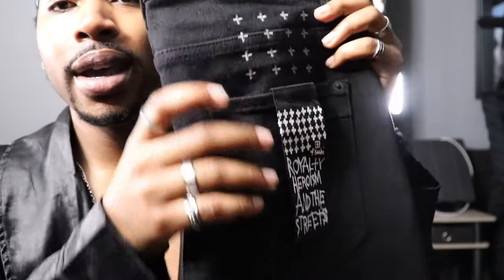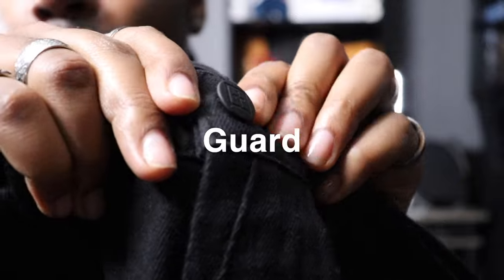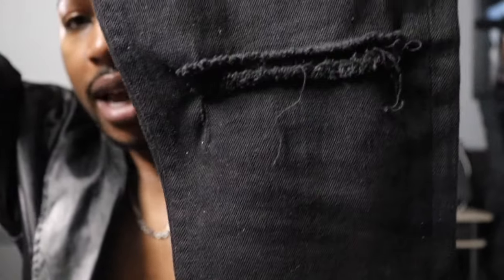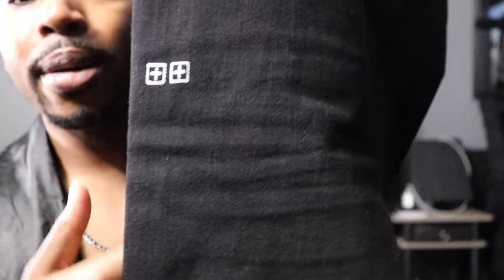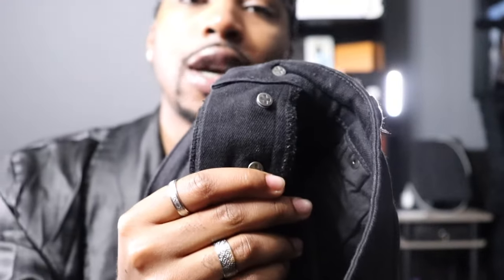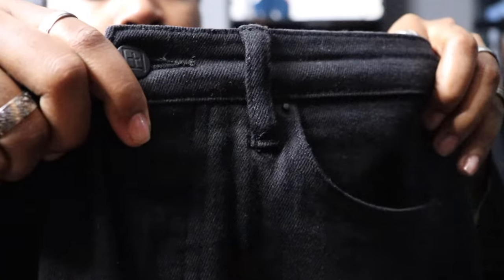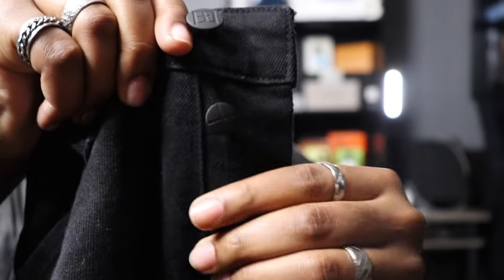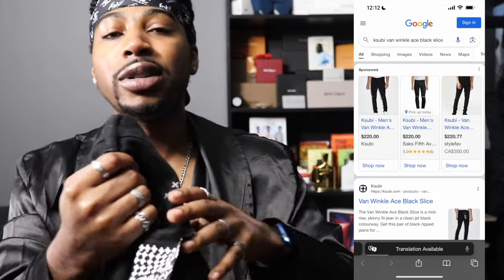KSUBI VAN WINKLE ACE BLACK SLICE JEANS REVIEW + TRY ON‼️| 2FLYB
Wassup 2FlyFam, review, sizing, price and try on. Make sure to watch in 1080p HD! Appreciate everyone who watched this video.